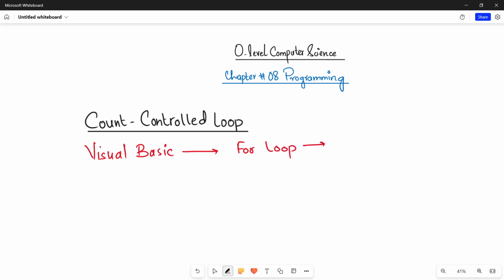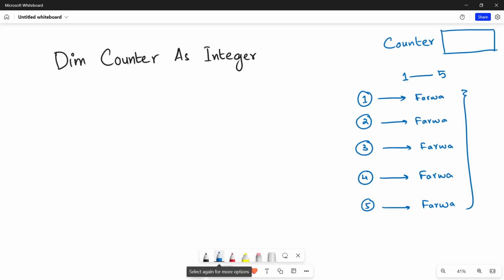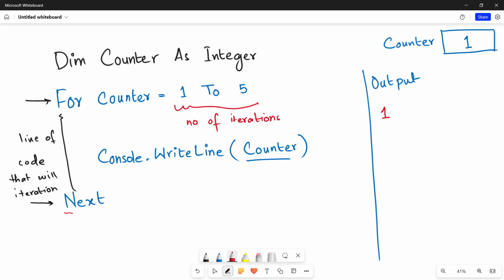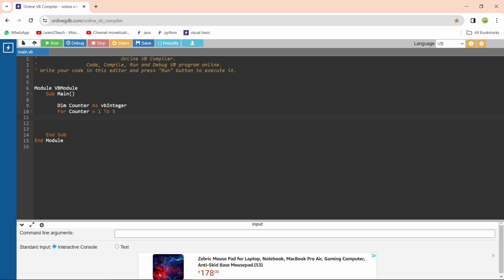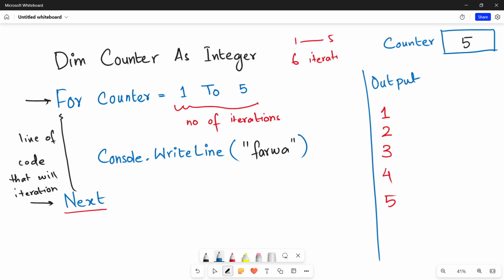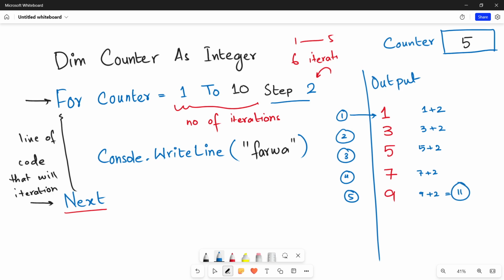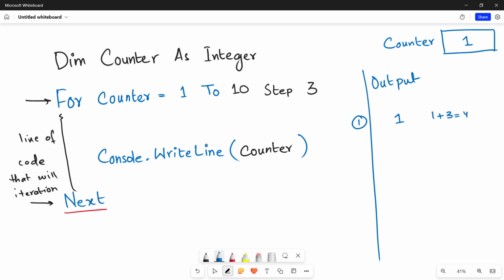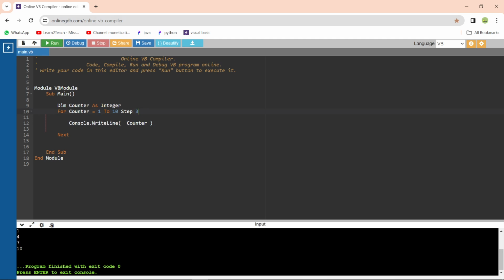FOR LOOP | Count Controlled Loop | Visual Basic Programming | Chapter 8 | O Level Computer Science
Hi Students,

This video is about:
SECTION 2: ALGORITHMS, PROGRAMMING AND LOGIC
CHAPTER 8: PROGRAMMING
TOPIC: For Loop in VISUAL BASIC PROGRAMMING LANGUAGE - Iterations